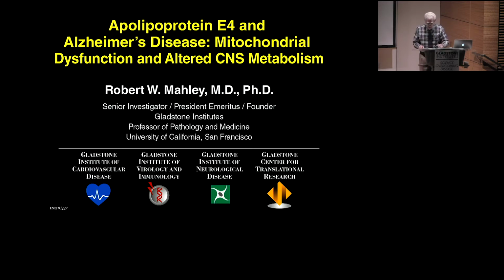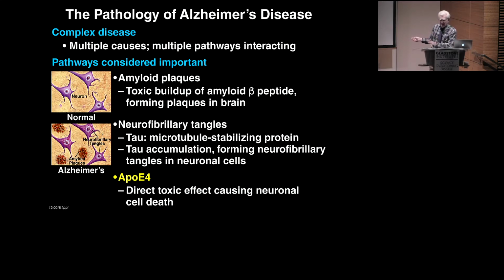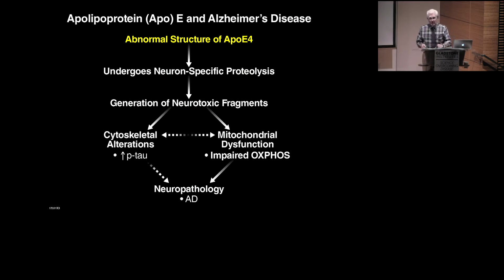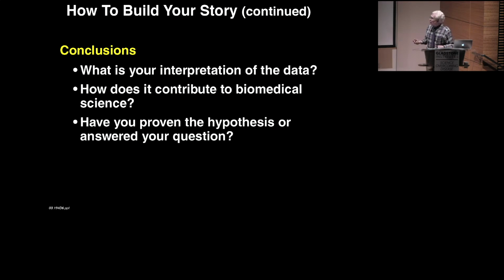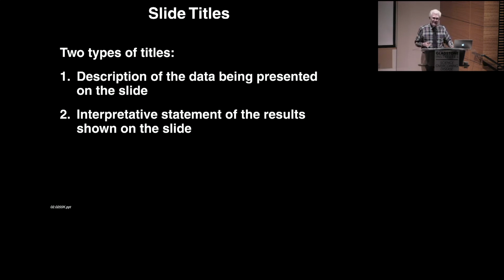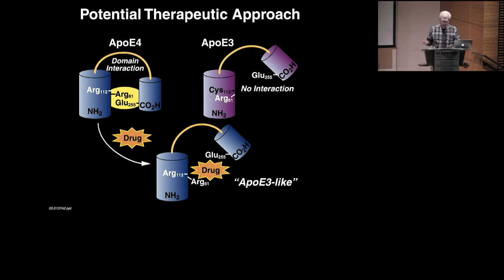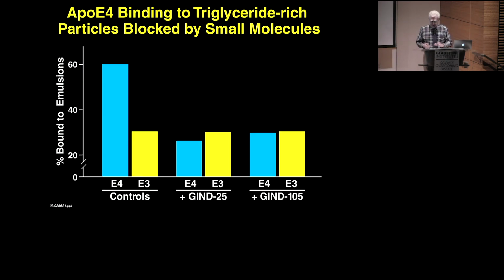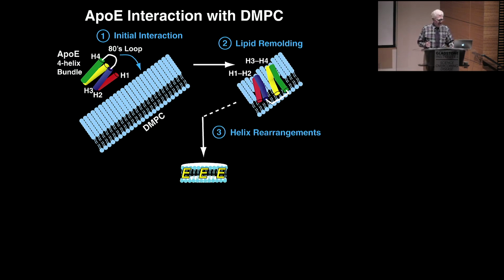The Art of Lecturing by Robert Mahley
Robert W. Mahley, MD, PhD, is president emeritus and senior investigator at Gladstone. He has been teaching the course The Art of Lecturing for the last 20 years. He presented this course to the Gladstone community in January 2018.